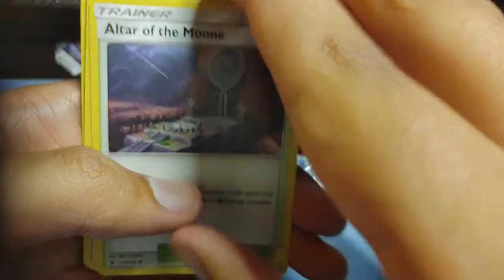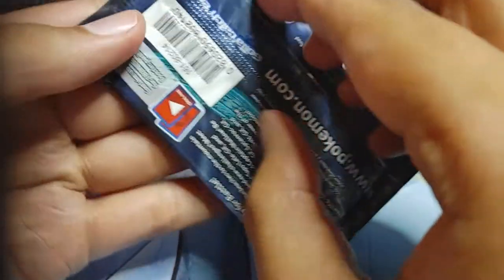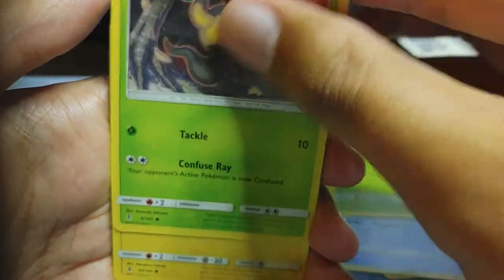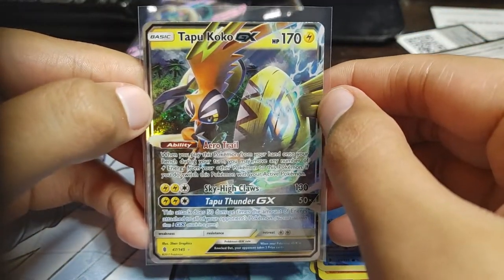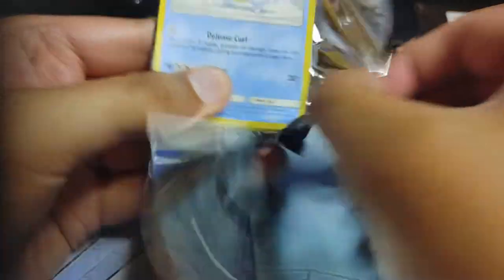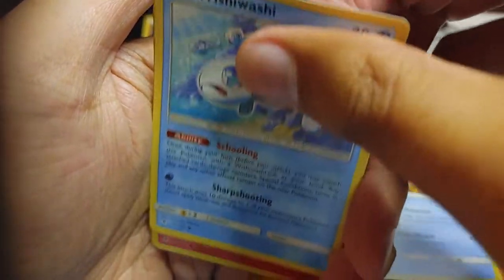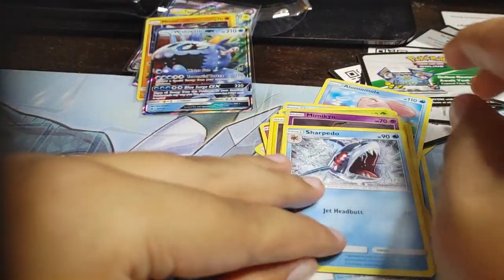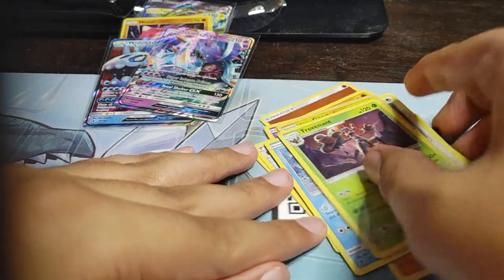Sun and Moon Guardians Rising Booster Box Opening "Part 1".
It has been 10 months since I uploaded anything to youtube and I thought I show you and opening and extra card for surprise!